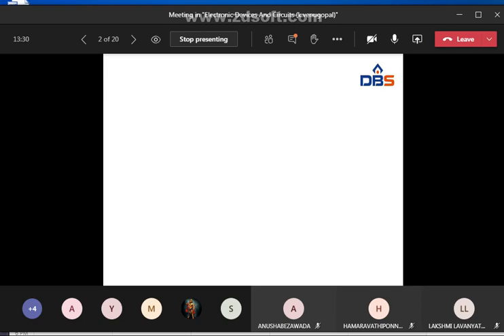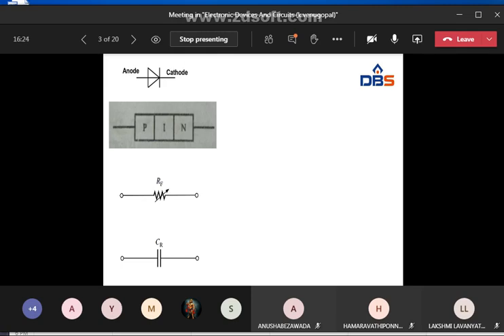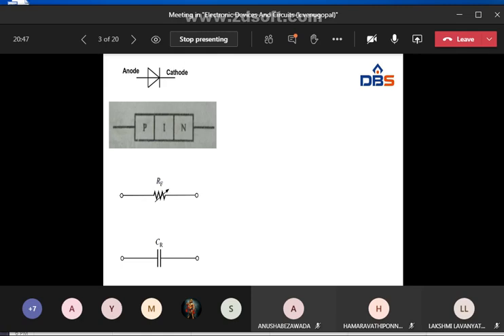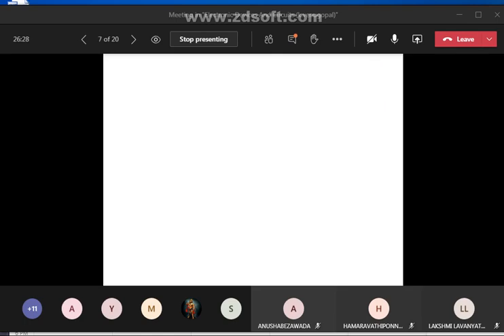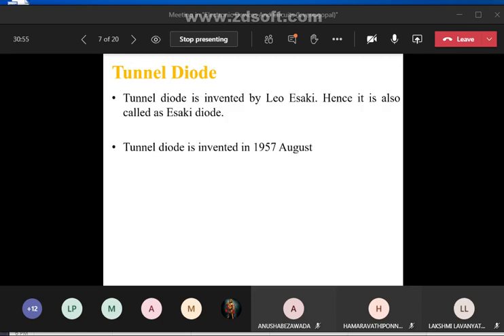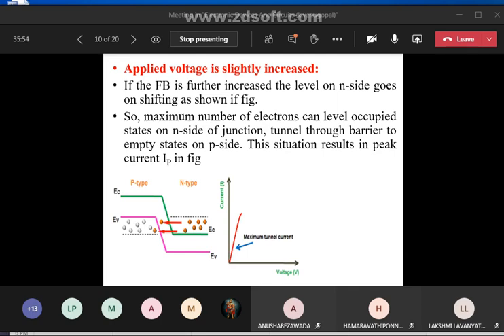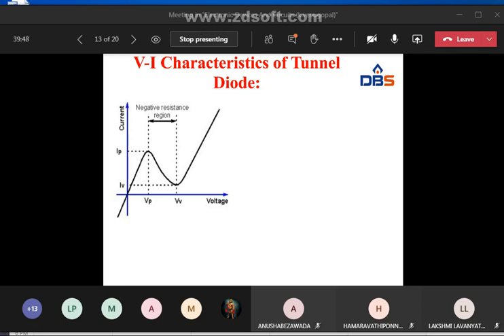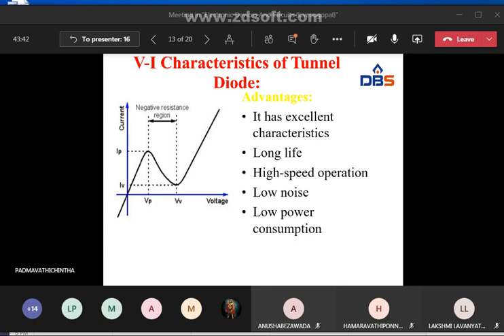DBS -PIN diode and Principle of operation and characteristics of Tunneldiode with the help of Energy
Heading/ Title:  Special Devices
This Video covers the following topics: PIN diode and Principle of operation and characteristics of Tunnel diode with the help of Energy band diagram
Subject: ELECTRONIC DEVICES AND CIRCUITS
Branch: ELECTRONICS AND COMMUNICATION  ENGINEERING
Year: IIB.Tech -I Semester
Unit No: 2
Unit Name: Special Devices
Topic:  PIN diode and Principle of operation and characteristics of Tunnel diode with the help of Energy band diagram